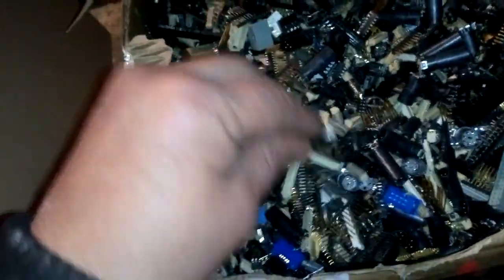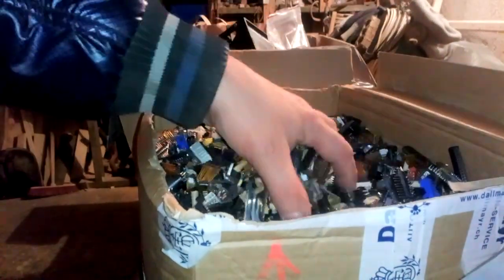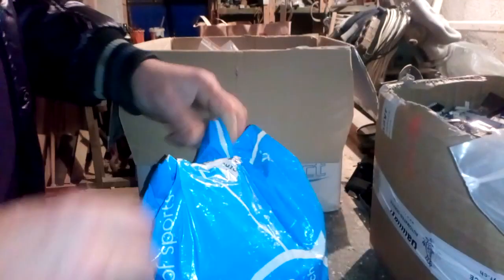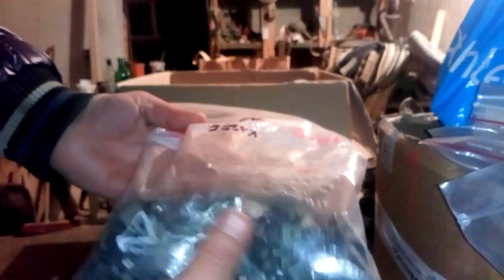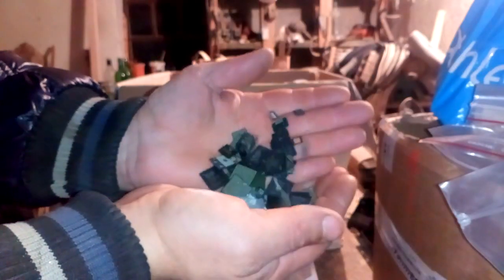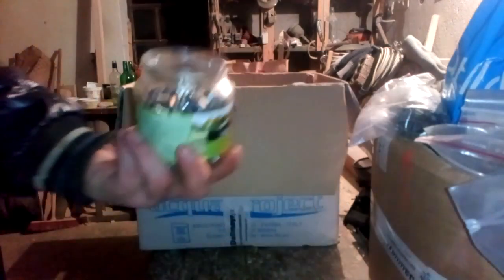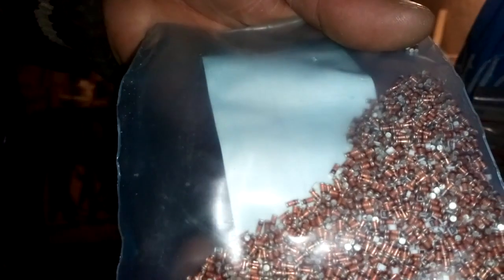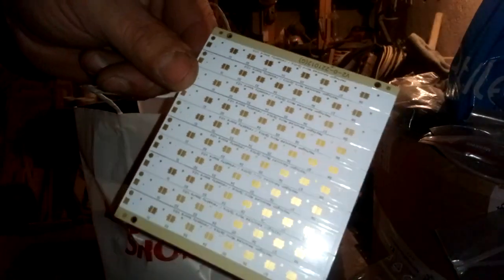New material arive fro gold,silver,palladium and platinum recovery!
New material arive for gold,silver,palladium and platinum recovery!